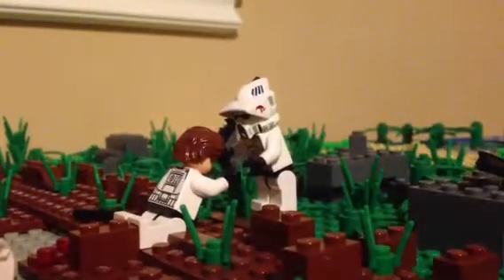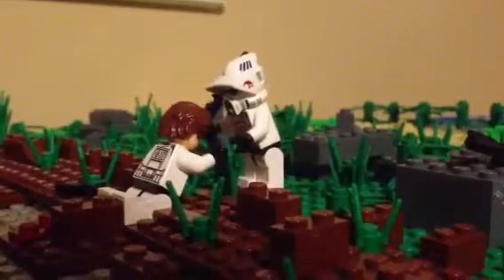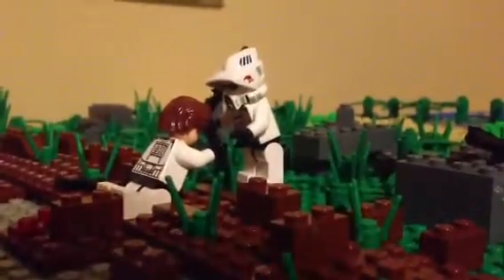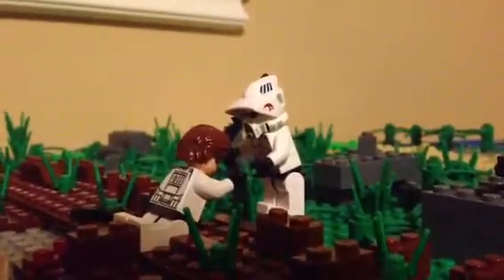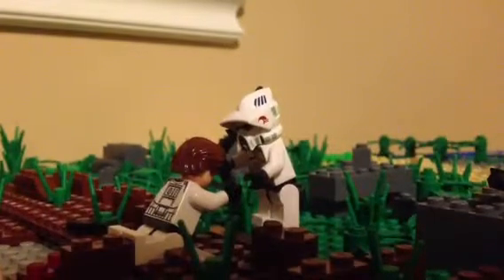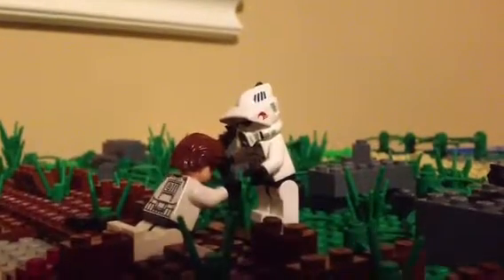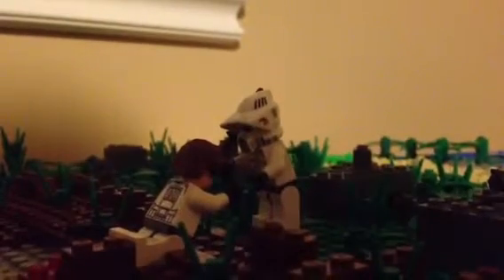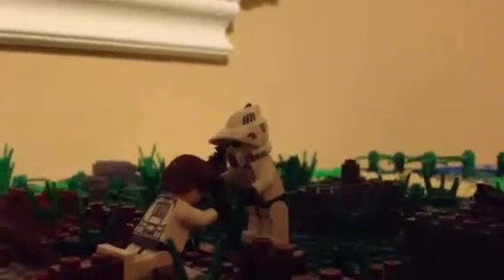My entry to tamvolkids calone base contest base on naboo.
This is my entry, I hoped you enjoyed.